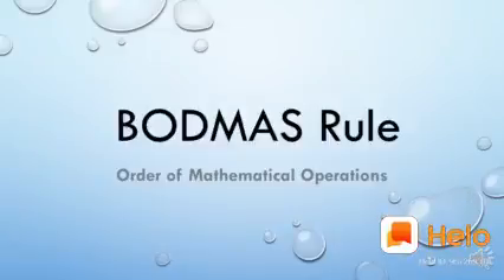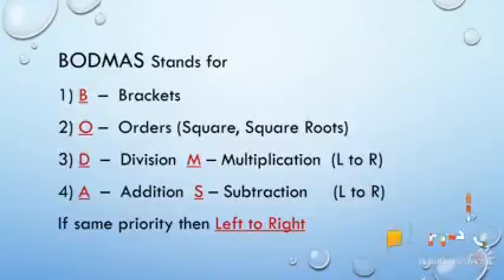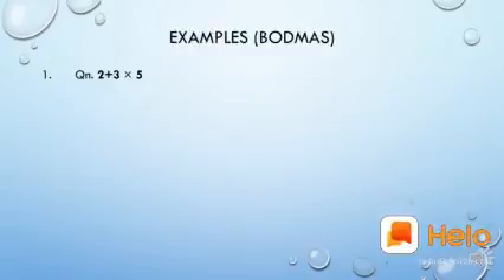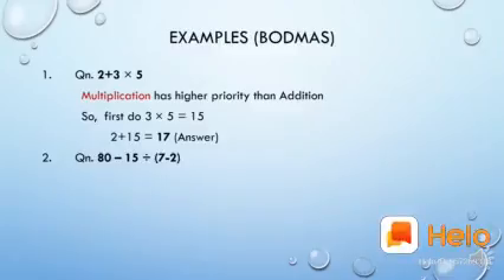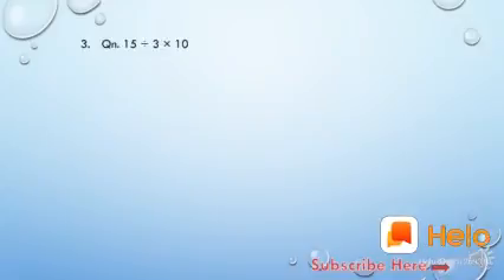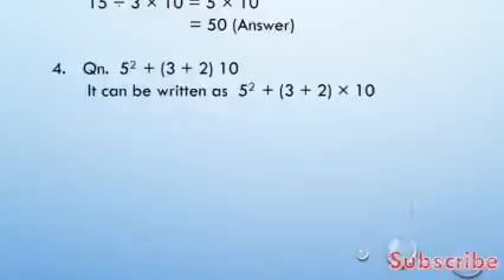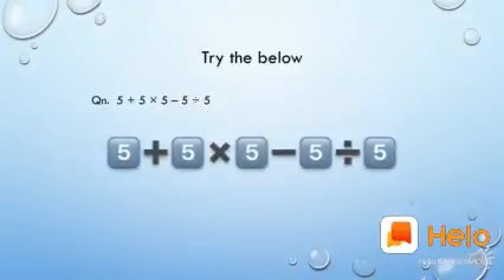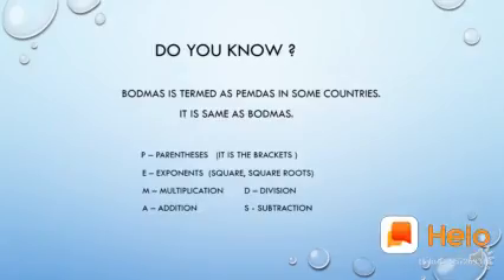BoDMASRule order of mathematical operation